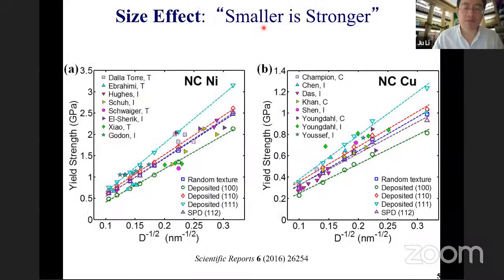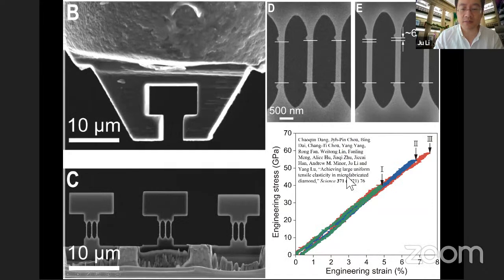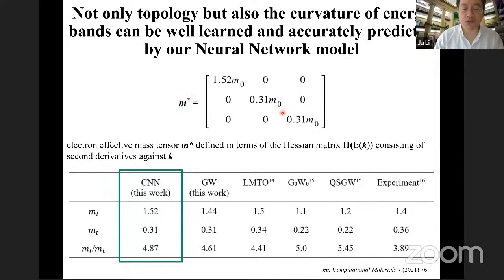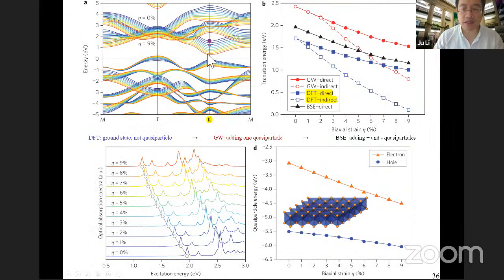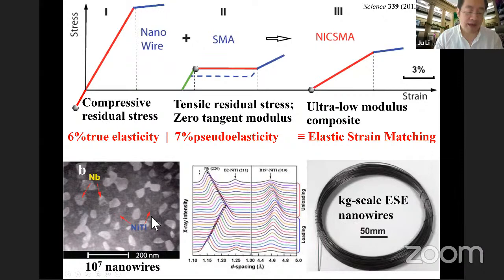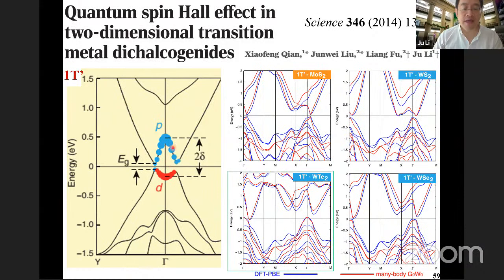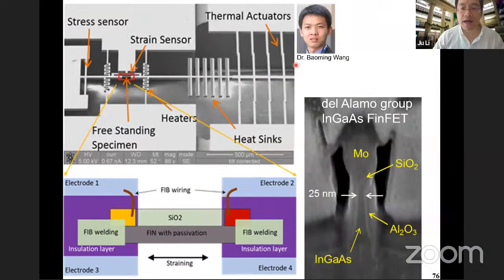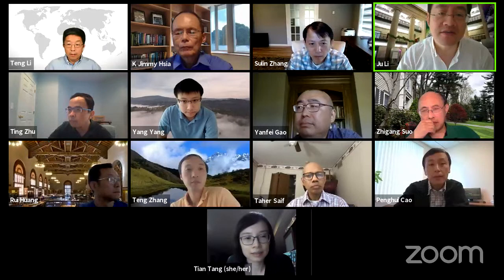EML Webinar (Season 2) by Ju Li 6/16 on Elastic Strain Engineering for Unprecedented Properties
EML Webinar (Season 2) on 16 June 2021 will be given by Ju Li, MIT. Elastic Strain Engineering for Unprecedented Properties. Discussion Leaders: Sulin Zhang, The Pennsylvania State University

Time: 10 am Boston, 3 pm London, 10 pm Beijing on 16 June 2021

Extreme Mechanics Letters seeks to publish research of immediacy, depth, and originality. Through lectures and discussions, EML Webinars shed light on the forefront of research, as well as the formative years of researchers.

See the full list of EML Webinar speakers and videos.